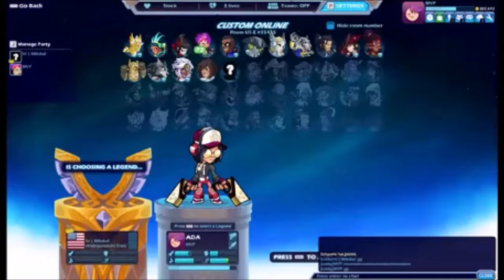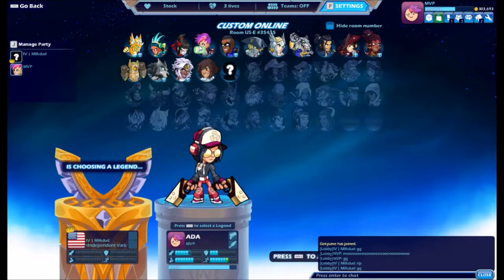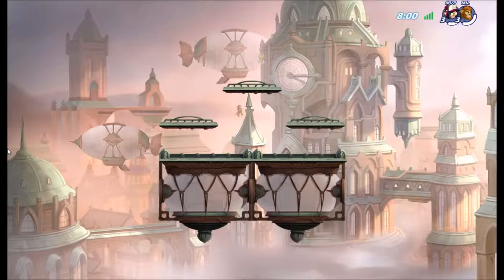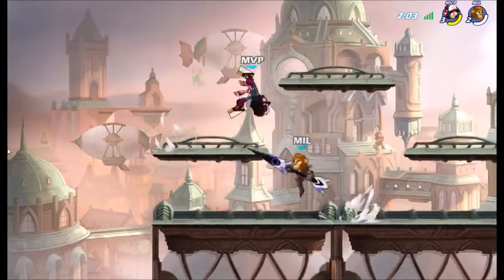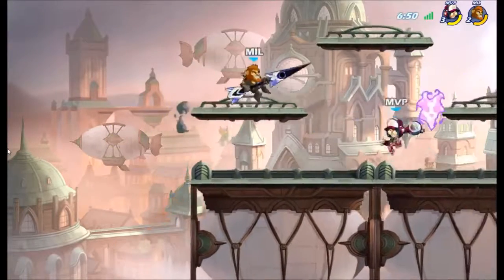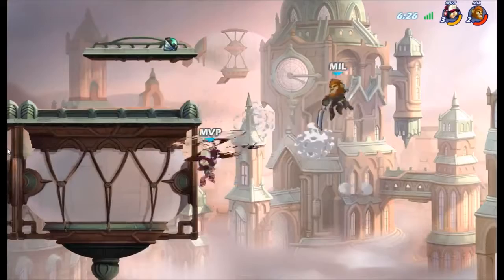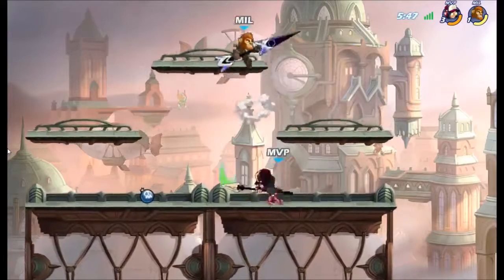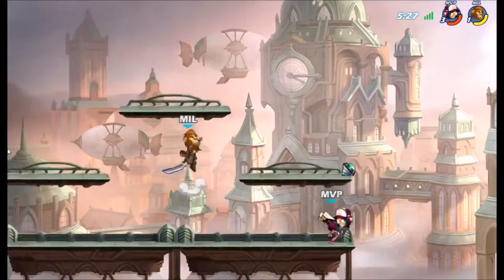Ada Gameplay Against A Diamond Player (With Explanation)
Here is some Brawlhalla play of me (MVP) two stocking a diamond player in a custom 1v1 match. First part of the video is just the match itself then the second part is the match repeated with explanation and commentary. I couldn't go over every single read or movement because I was pressed for time so I just talk about the main things that helped me and some of the tougher reads. Ada is my main at level 87 currently so I use her to the best of my potential just to see how well I could possibly do.